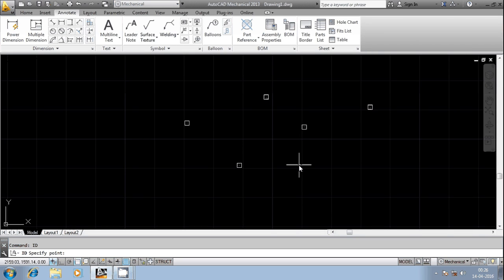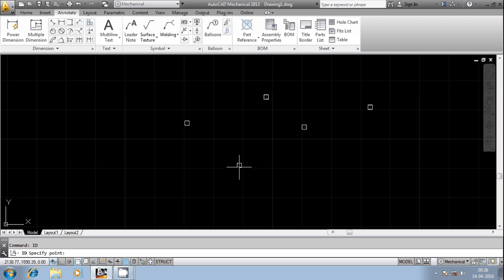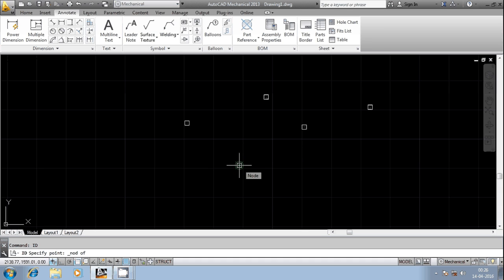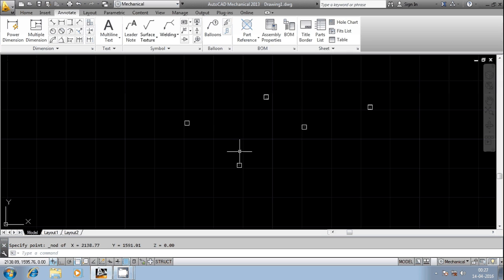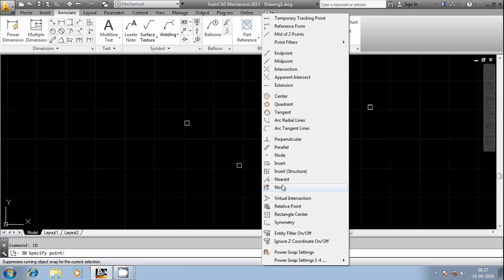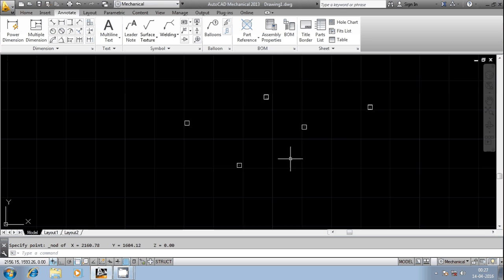HOW TO FIND OUT CO ORDINATES OF POINTS IN AUTOCAD ?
THIS VIDEO EXPLAINS WAYS TO FIND OUT COORDINATED OF A POINT IN AUTOCAD.